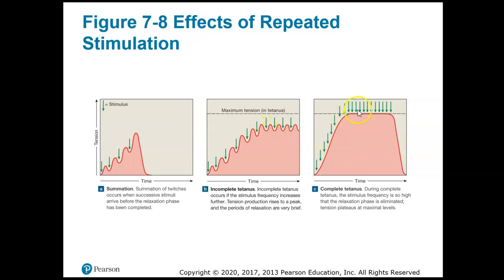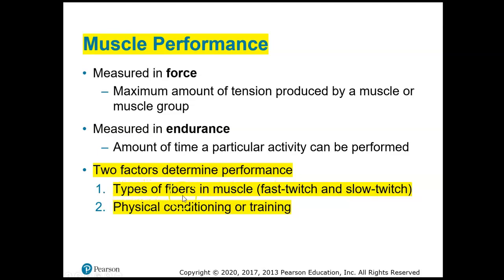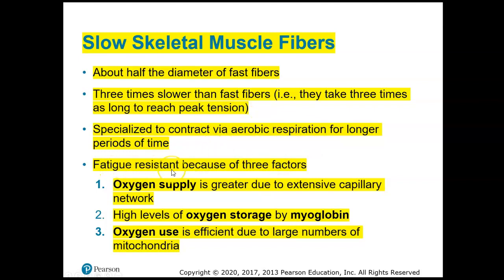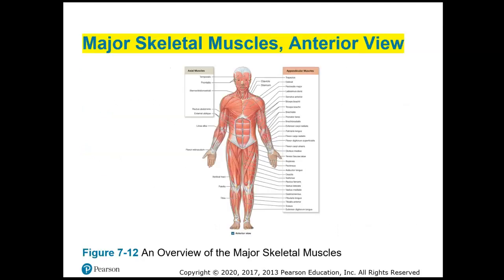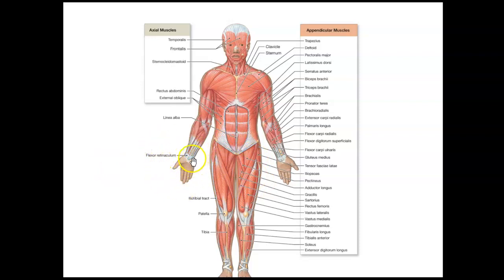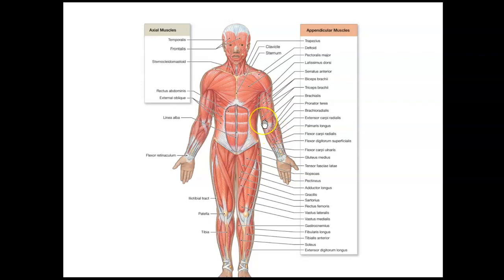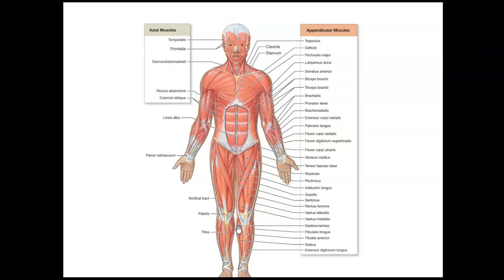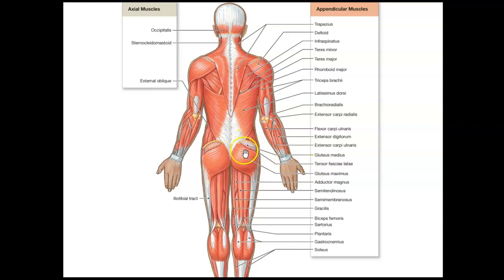163 Ch 7 slides 72 - 90